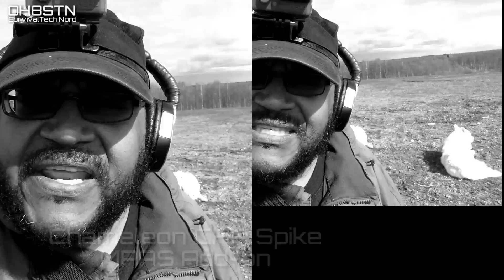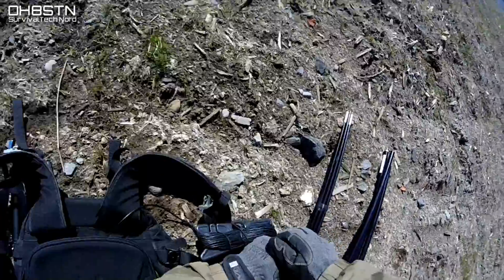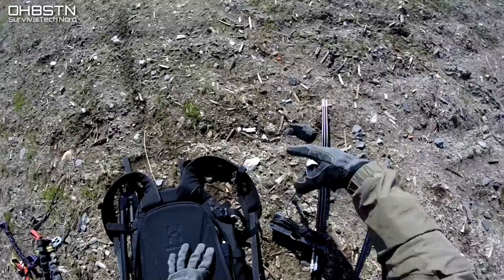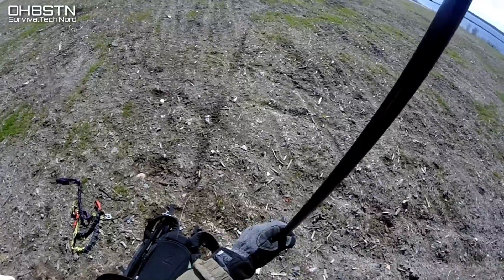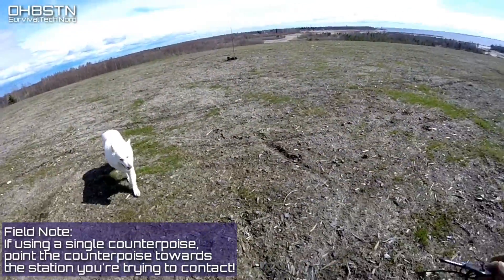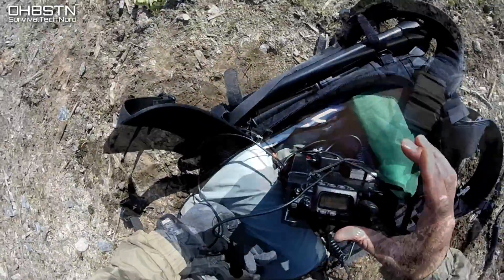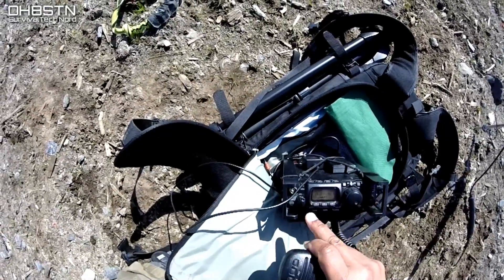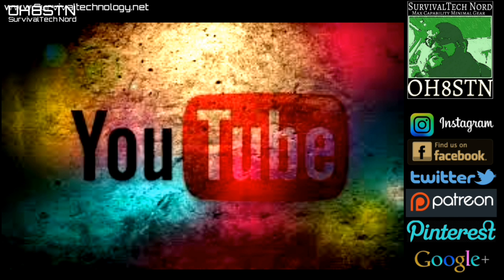Chameleon Antenna SPIKE | Modular Portable Antenna System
Hello Operators
in this video I head out to field test the CHA Spike. The CHA Spike is a new deployment option for the Chameleon MPAS, Hybrid Mini, or Hybrid Micro series of Broadband matching transformers. MPAS stands for Modular Portable Antenna System.  The CHA Spike is a 15inch (38cm) stainless steel ground spike designed to provide a stable base for collapsible whip style antenna systems. in this video I deploy the CHA Spike with the Chameleon MPAS and MIL EXT add-on, on top of a local hill, excellent radio spot, but unfortunately, devoid of trees.